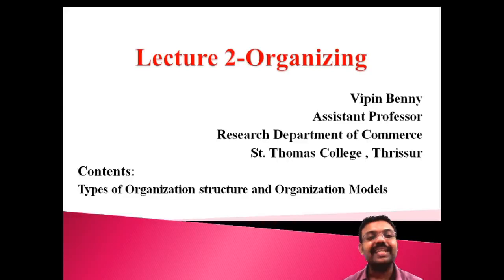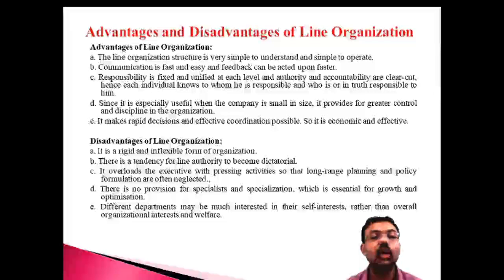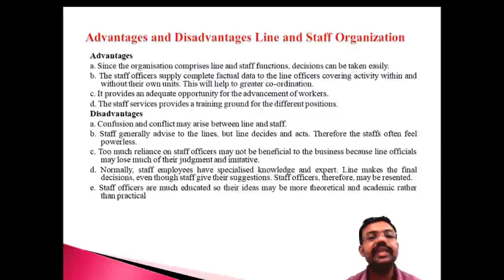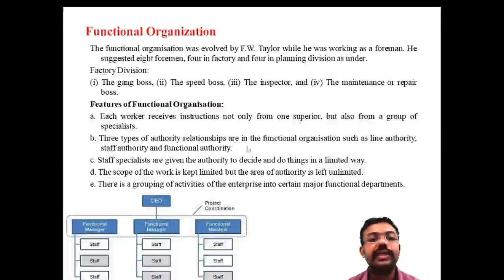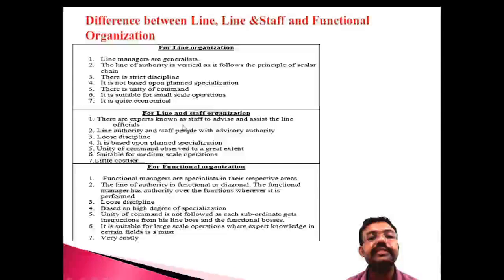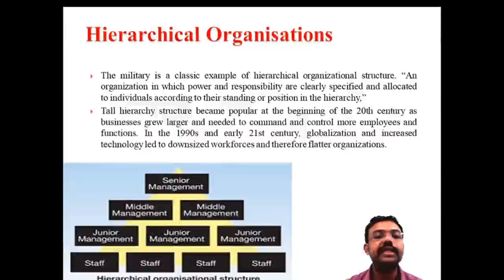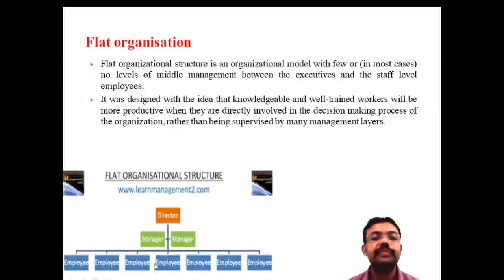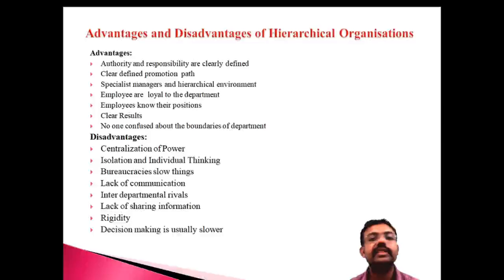# 2 Organizing | A Function of Management| Part of Business Management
Lecture 2 - Organizing | Organization structure: Line Organization | Line and Staff Organization | Functional Organization | Organization Model : Hierarchical Organization Model and Flat Organization Model|